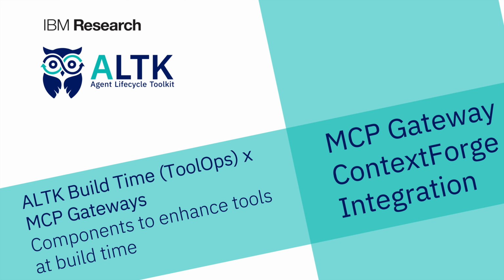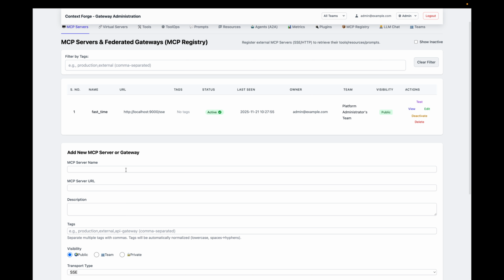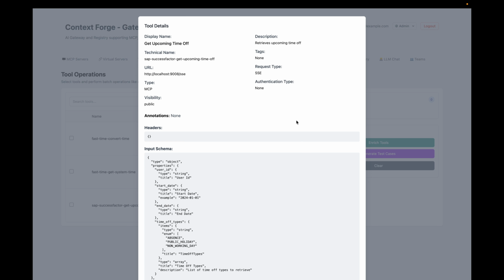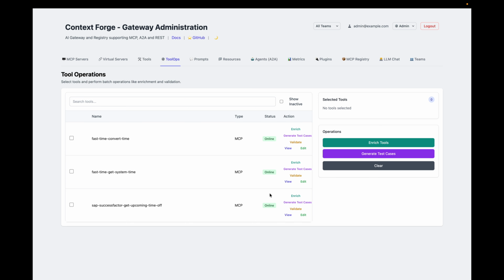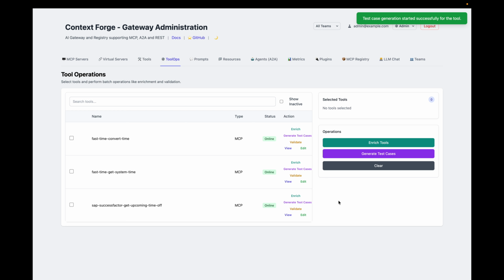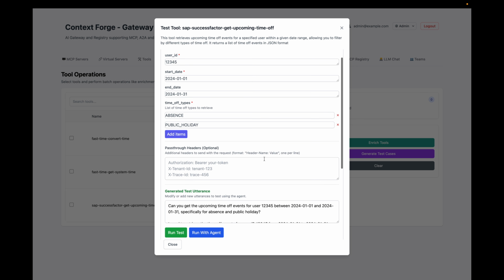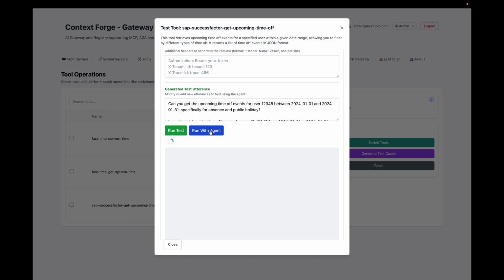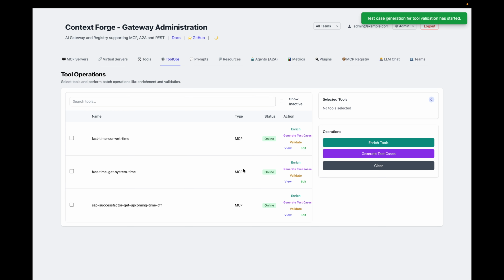Enrich and test your tools: ToolOps in the ContextForge MCP Gateway